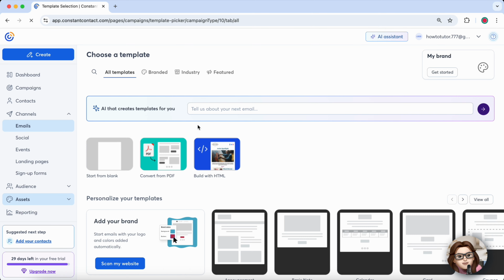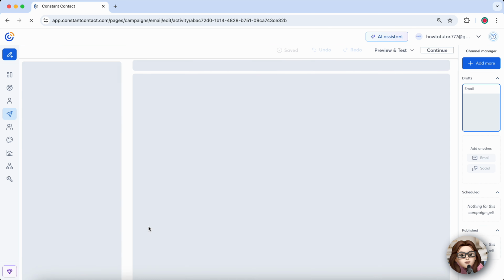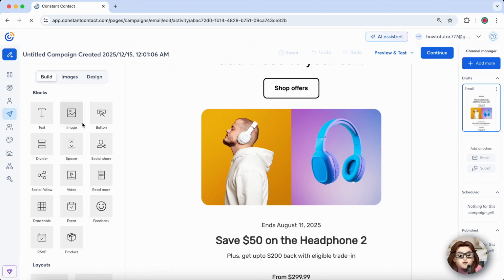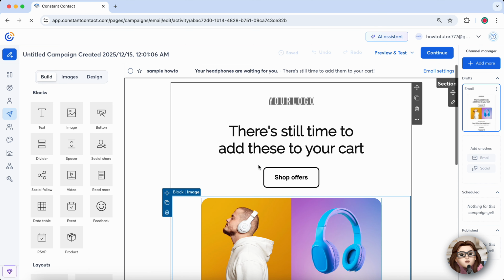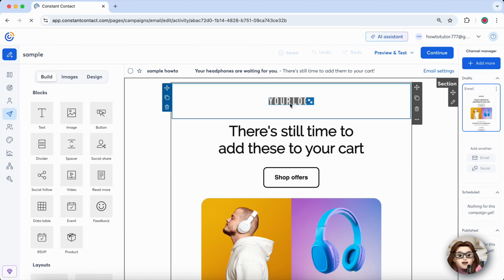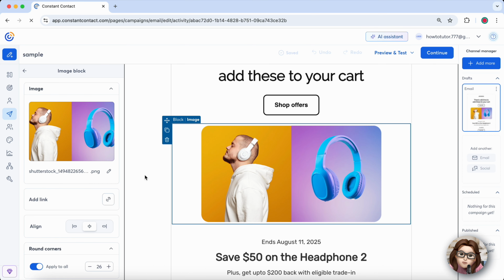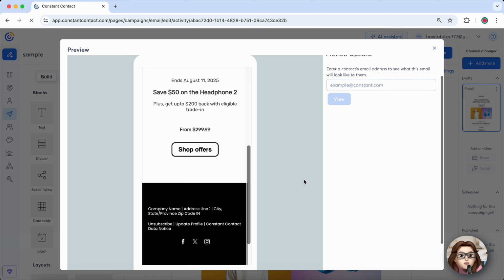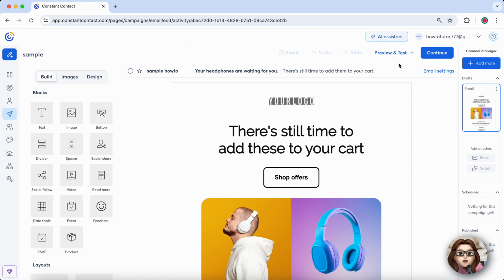How to Make a Newsletter in Constant Contact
In this step-by-step tutorial, you’ll learn how to make a newsletter in Constant Contact from start to finish. Constant Contact is one of the most popular email marketing platforms, and creating newsletters with it is an excellent way to stay connected with your audience, promote products or services, and build long-term customer relationships.

This video walks you through the entire newsletter creation process inside Constant Contact, making it easy even if you’re a complete beginner. You’ll see how to choose a professional email template, customize the design, add text, images, buttons, and links, and structure your newsletter so it looks clean and engaging on both desktop and mobile devices.

We also cover how to personalize your newsletter content, select or segment your email list, and schedule your newsletter for the best delivery time. You’ll learn how to preview and test your email before sending it, helping you avoid common mistakes and ensure everything looks perfect.

Key topics covered in this tutorial include:

• What a newsletter is and why it matters for email marketing
• How to create a newsletter in Constant Contact step by step
• Choosing and customizing newsletter templates
• Adding images, text, buttons, and links
• Editing layout and branding for a professional look
• Selecting recipients and managing email lists
• Previewing, testing, and sending your newsletter
• Best practices for higher open rates and engagement

By the end of this video, you’ll be able to confidently create and send newsletters using Constant Contact, whether you’re running a small business, managing a brand, or growing a personal audience. This tutorial is perfect for beginners, marketers, and business owners who want a simple but powerful email marketing solution.

This video shows you How to Make a Newsletter in Constant Contact Easily! Watch this Video till the end to learn How to Make a Newsletter in Constant Contact.

Were you able to figure out How to Make a Newsletter in Constant Contact? Share this with your friends who want How to Make a Newsletter in Constant Contact.

Problem Solved in this Video-:

What Do you Think of How to Make a Newsletter in Constant Contact?